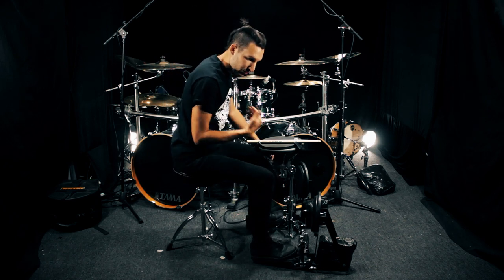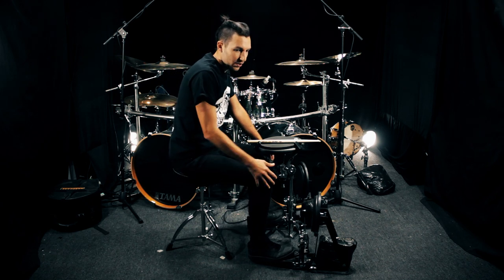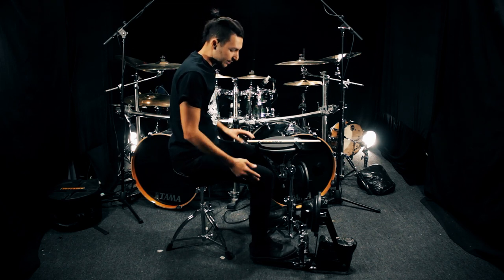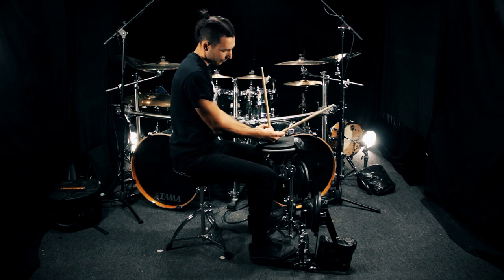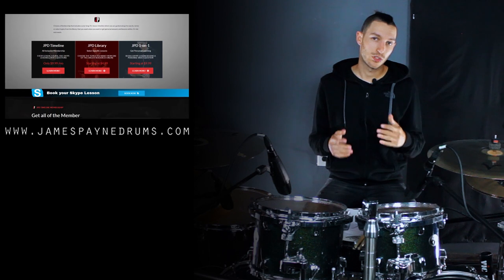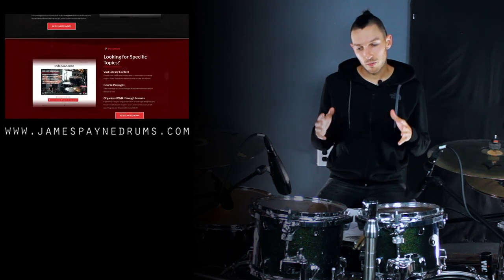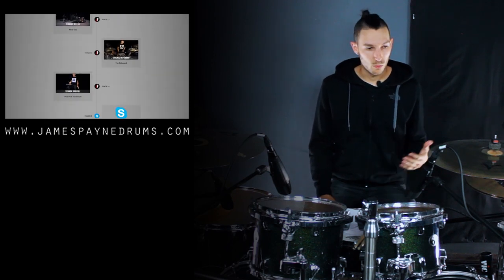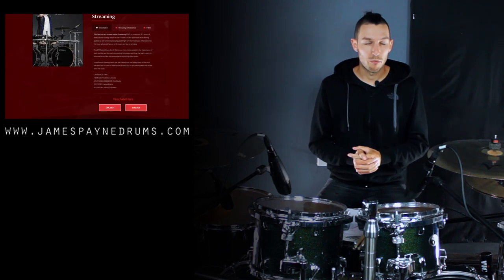Pros And Cons Of Calf Muscle Pedal Approach - James Payne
Here's a snippet taken from the "Pedal Approach: Calf Muscles Or Shin Muscles?" lesson on my website in which I analyze the two approaches and explain which is my favorite approach and why.